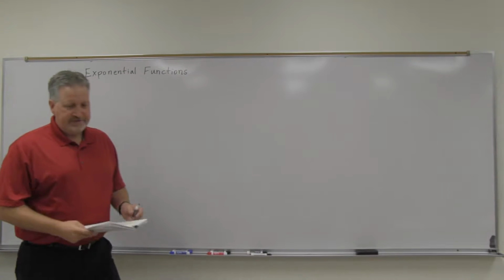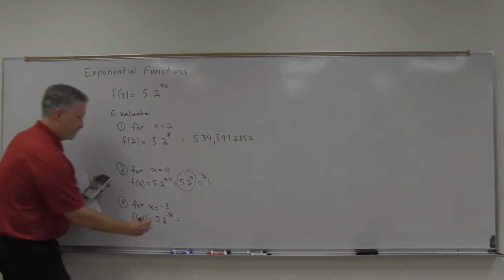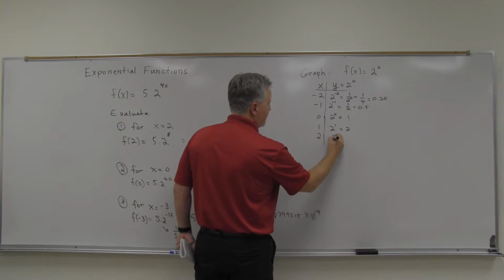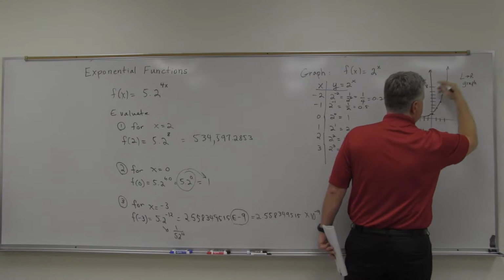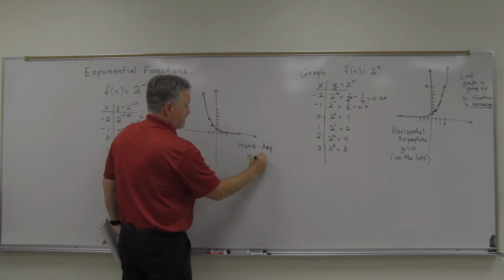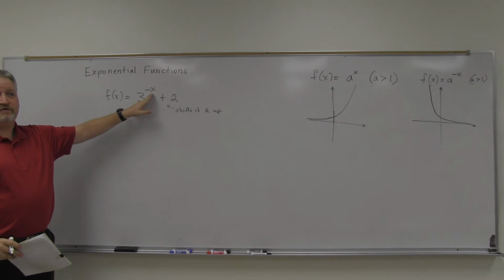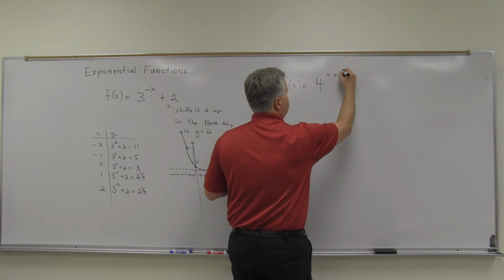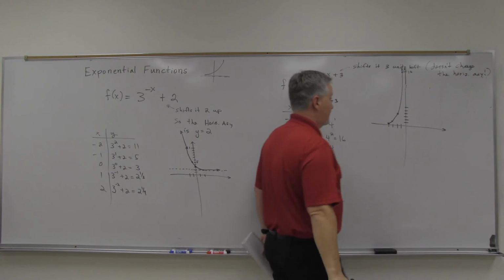MTH 135 Sec 5.1a Exponential Functions